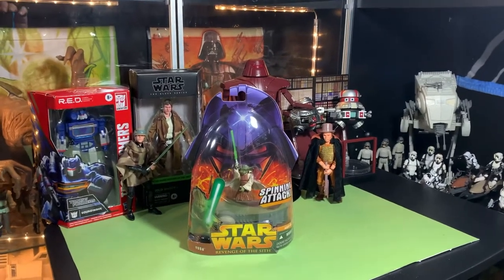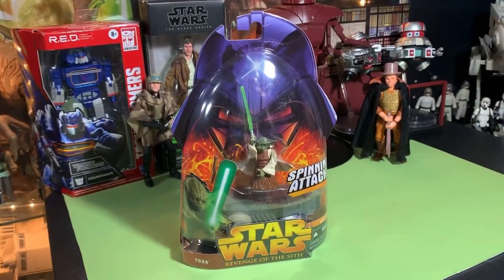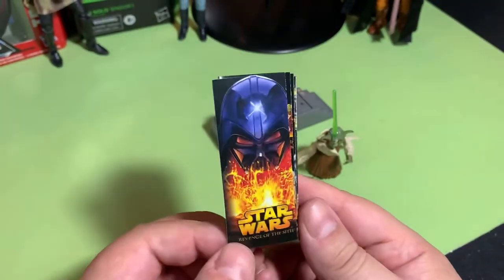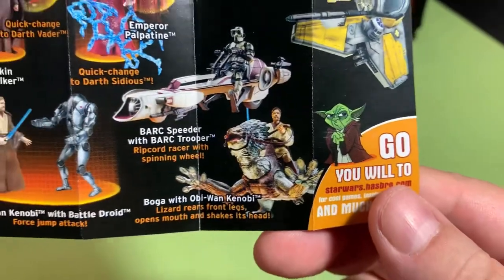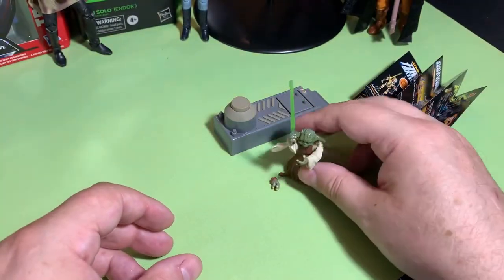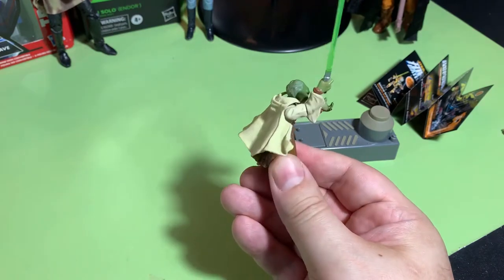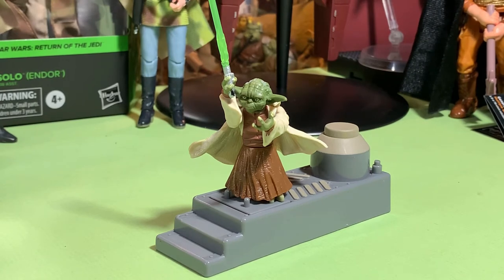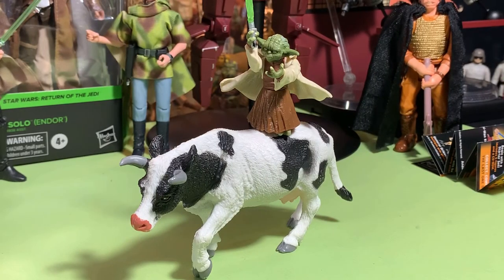Yoda w/ Spinning Attack Action Star Wars Revenge of the Sith Figure Spotlight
Hello and welcome to The Vintage Geek’s Toy Room.

One of the Paliboys!

mailing address:
4702 Martinique Dr.

eBay store: